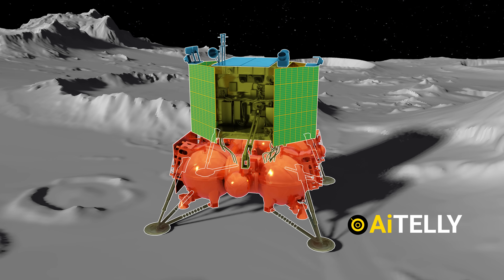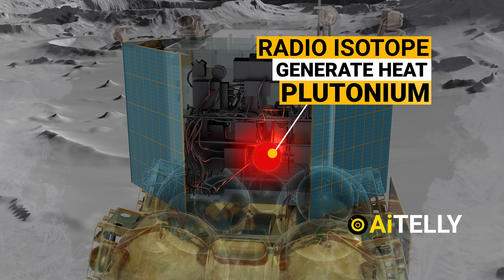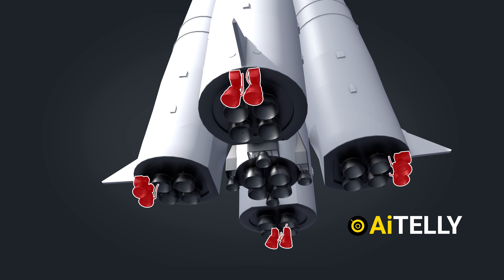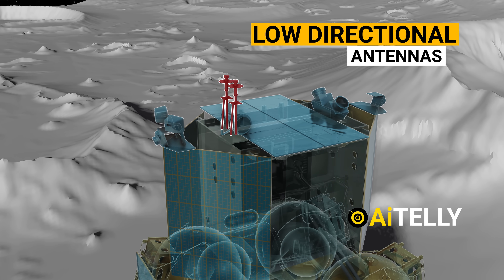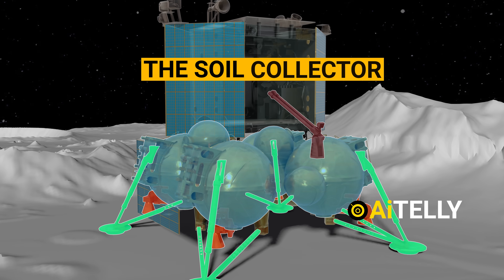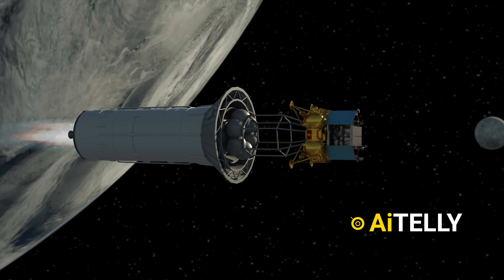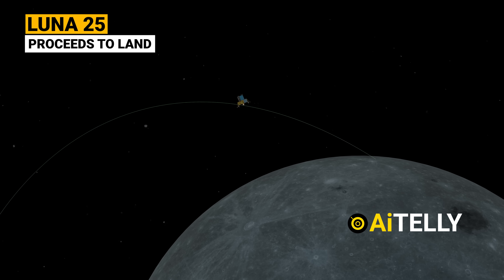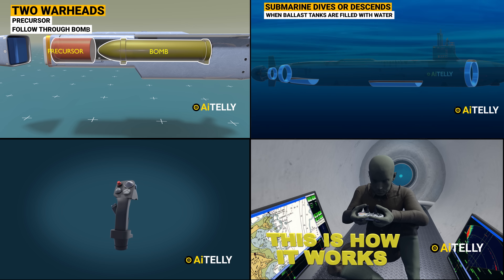Luna 25 How it Crash Russian Lunar Space Lander | Chandrayan 3 vs Luna Comparision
Luna 25 Russia's Space Endeavor Ends as a Sad day for Science, as it Crashed on the Moon's Surface after 50 Years, of Restarting it's Lunar Mission.

Let's dive into the events, that might have led to this outcome.
After the separation of the third-stage boosters and the crucial Fregat engine burn, the spacecraft's upper section prepared for separation.
Simultaneously, the Luna 25 lander executed two precise correction maneuvers to fine-tune its course.

This stage marked the lunar transfer and orbit insertion phase, where the trajectory was aligned with the moon's orbit.
The Luna 25 adjusted its positioning for an optimal landing site.

It is at this stage the thrusters of the Luna 25 lander, possibly failed to provide the necessary thrust during the pre-orbital stage.

The Luna 25 thrusters struggled to calculate and counteract the moon's gravitational pull, resulting in an uncontrolled spinning motion.

When it was time for the thrusters to initiate the de-braking process in outer space, they were unable to sufficiently decelerate the lander.

As a consequence, the lander entered the moon's orbit without the activation of the required thrusters, or it might have pushed, the thrusters a little bit too much, required for a soft landing.

These events caused the Luna 25 to spin uncontrollably and ultimately experience a hard crash landing, bringing an abrupt end to its mission.

Peace Out